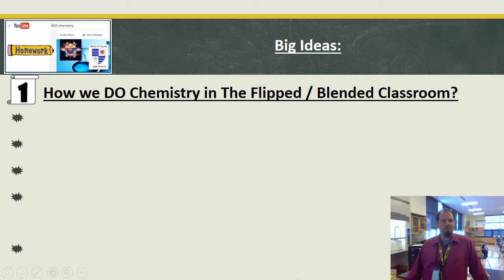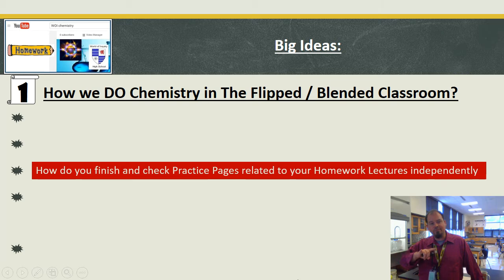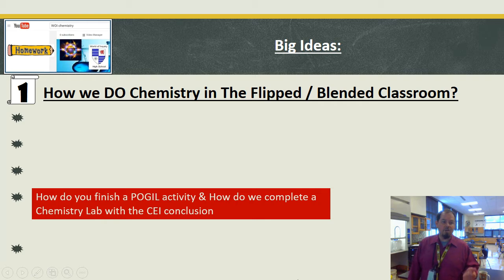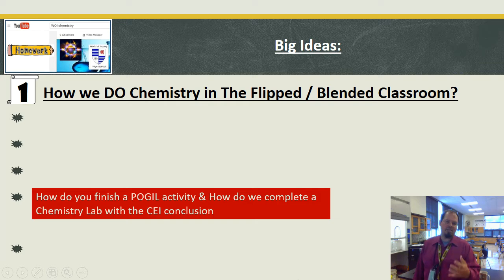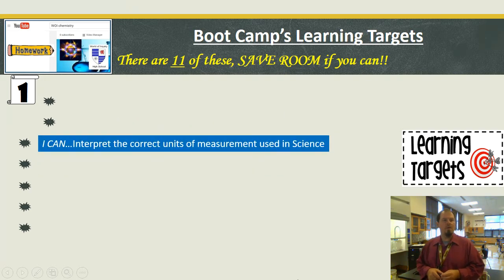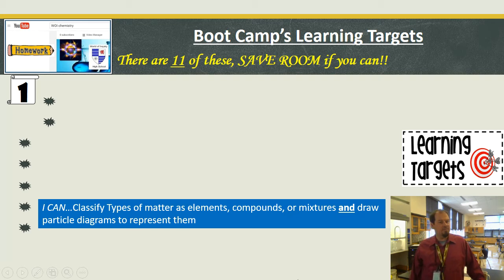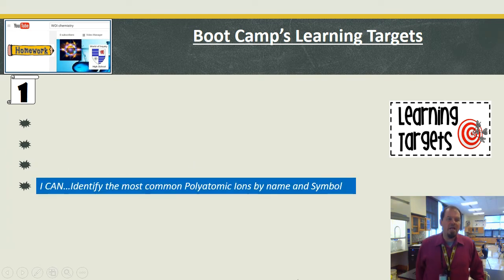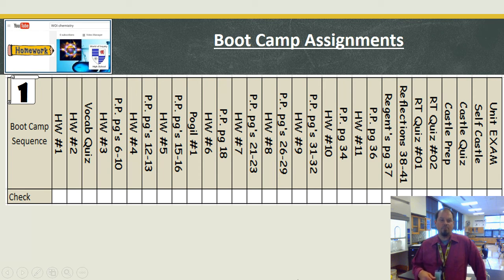Boot Camp HW #1